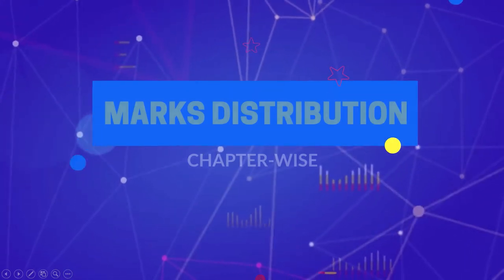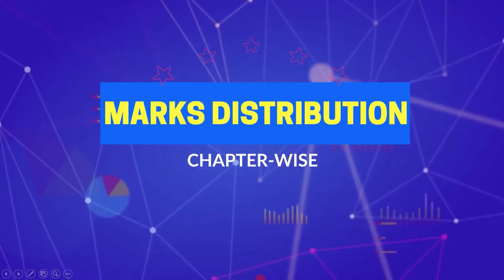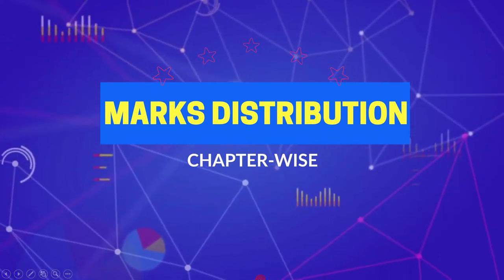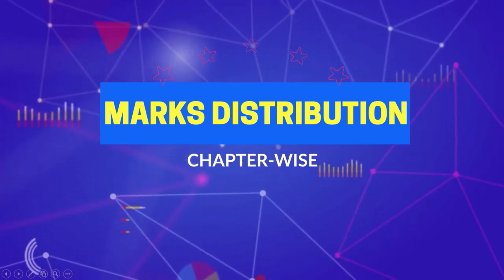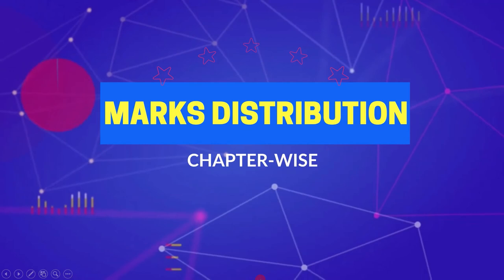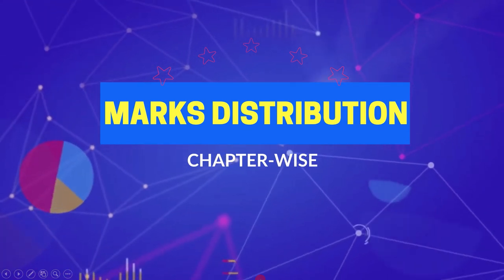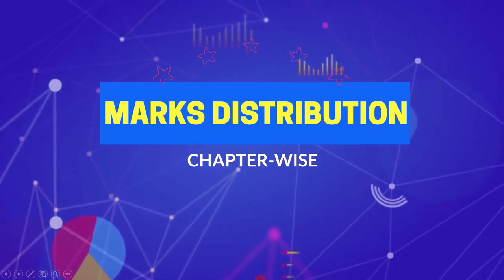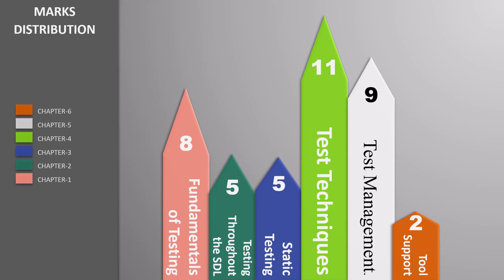0 1 Marks Distribution ISTQB